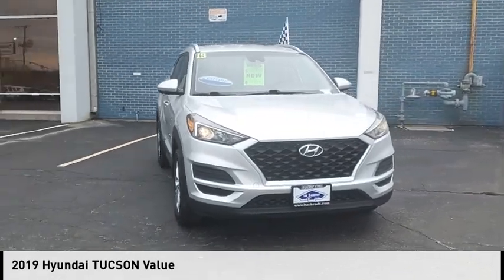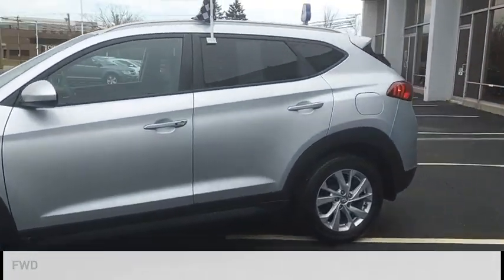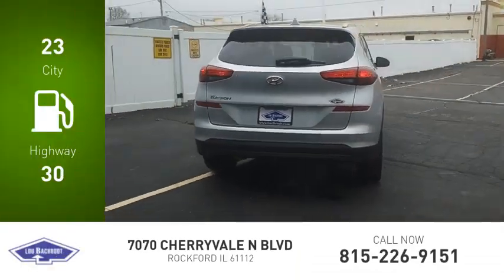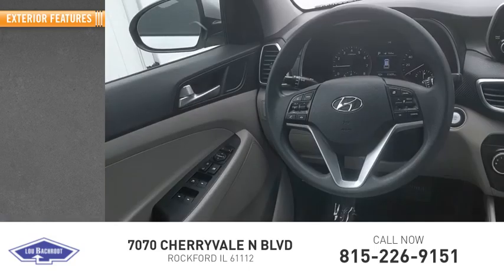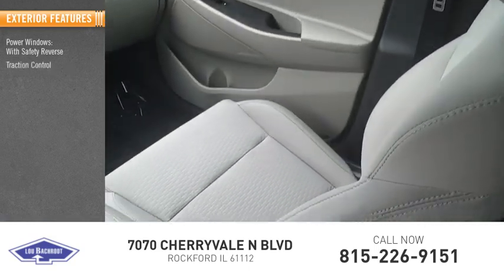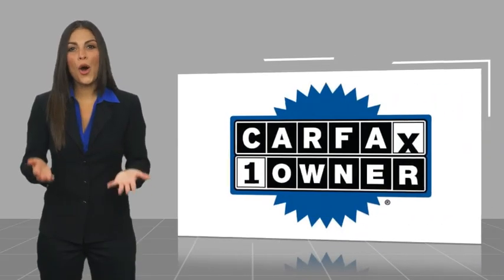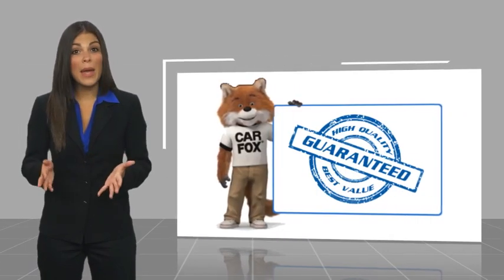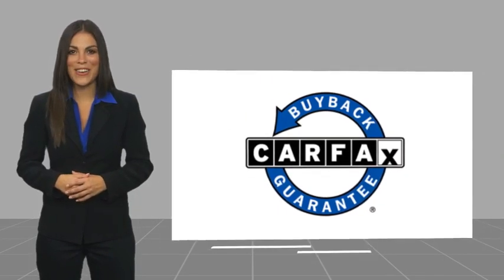2019 Hyundai TUCSON BC11306A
2019 Hyundai TUCSON Value

23/30 City/Highway MPG  Recent Arrival! Clean CARFAX. Molten Silver 2019 Hyundai Tucson Value 23/30 City/Highway MPG  CARFAX One-Owner. Value SHOP FROM HOME, FREE DELIVERY ANYWHERE WITHIN 250 MILES!, EASY FINANCING, FULLY SERVICED, BLUETOOTH/HANDS-FREE, BACK UP CAMERA, REMOTE START, PUSH BUTTON START, REMOTE KEYLESS ENTRY.  Lou Bachrodt Auto Mall is your locally-owned Chevy, Buick, GMC, BMW, and VW dealer. Family-owned in Rockford, Illinois since 1953. Providing certified service, manufacturer parts & accessories, and a five star buying experience that centers on our commitment to the customer. Find just the right car, truck, or SUV and exceptional value like the 1000s of clients before you. Still servicing communities near and far not only in Rockford, but Loves Park, Machesney Park, Belvidere, Beloit, Rochelle, Harvard, Freeport, Sycamore, Cherry Valley and Chicago.